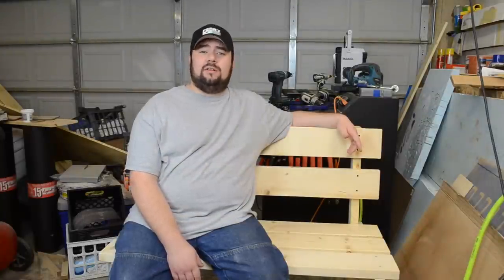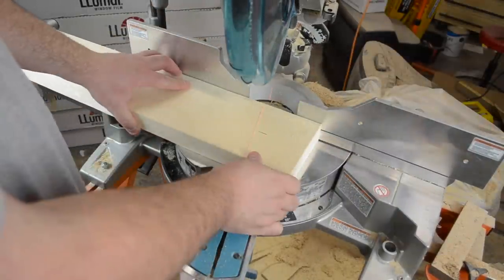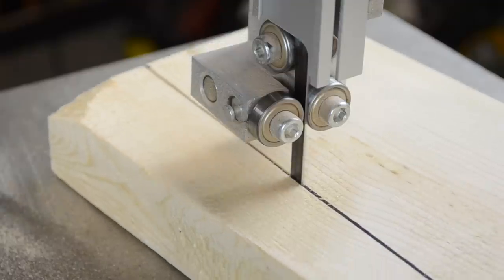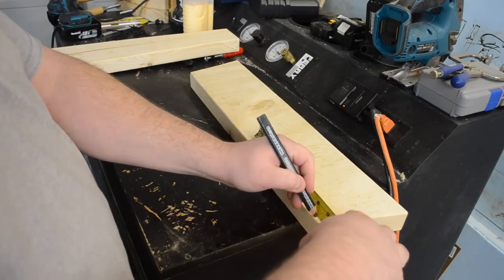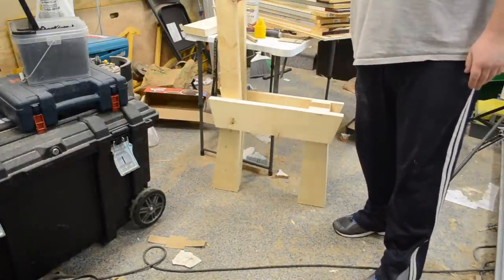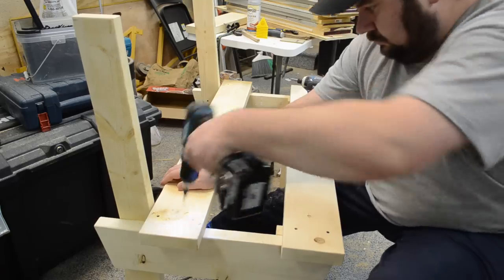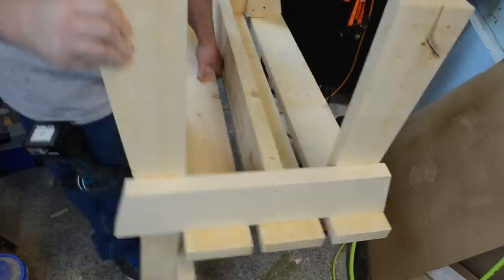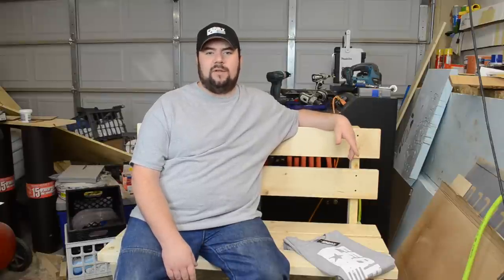Ⓕ How to Make a Bench from only 2x6's (ep28)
I show you how I made a quick & easy sitting bench using some 2x6's a friend gave me.  It is a fun weekend project.